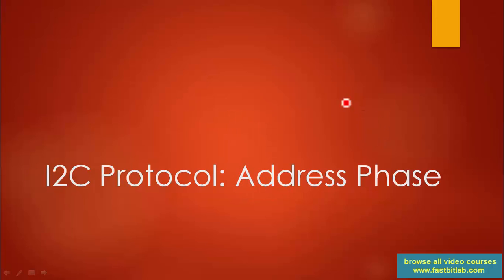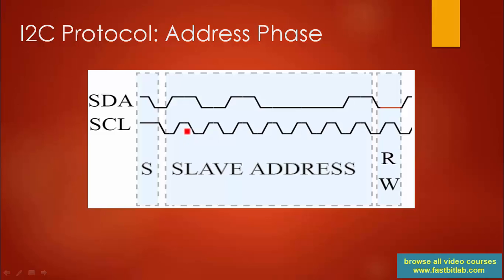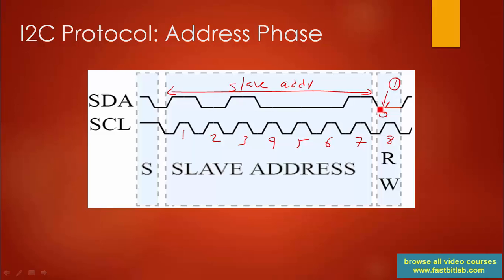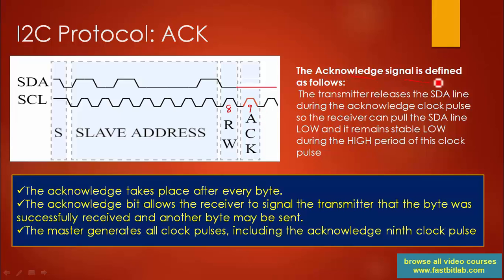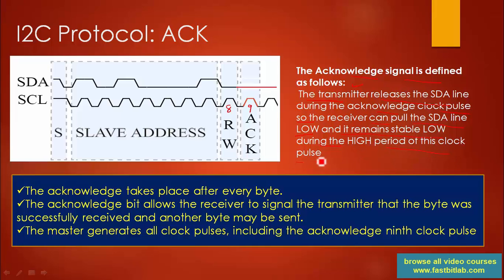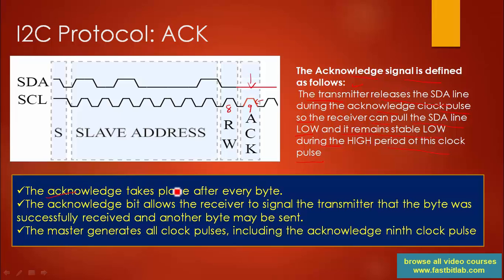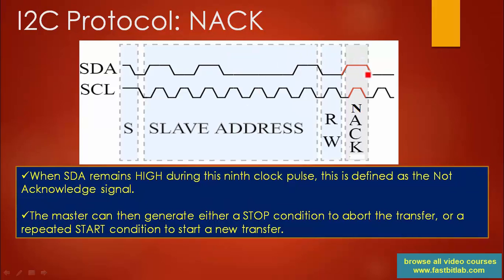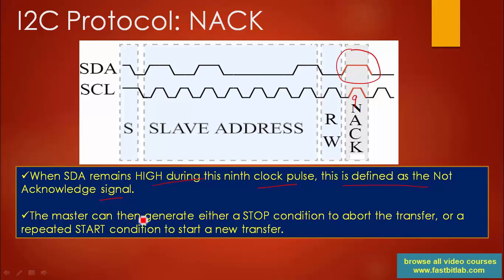I2C protocol and driver development lecture 3